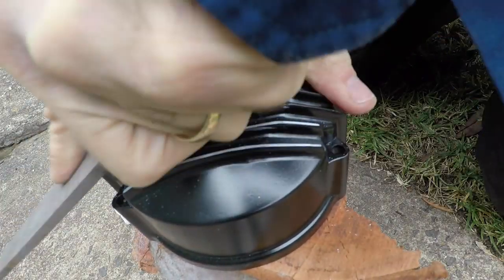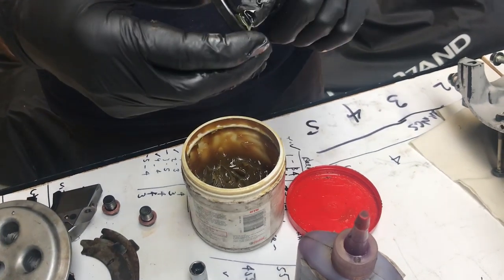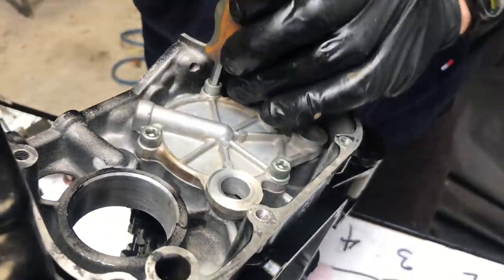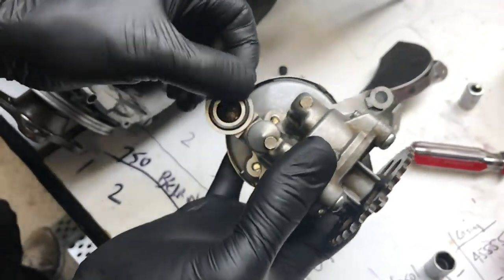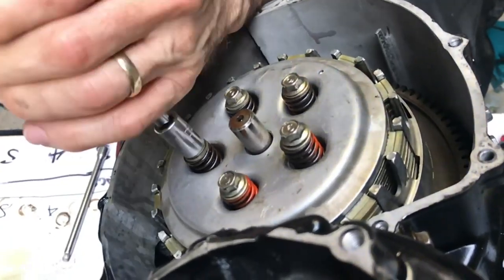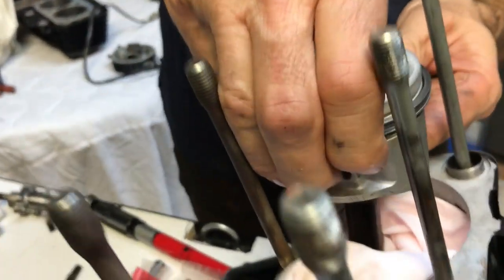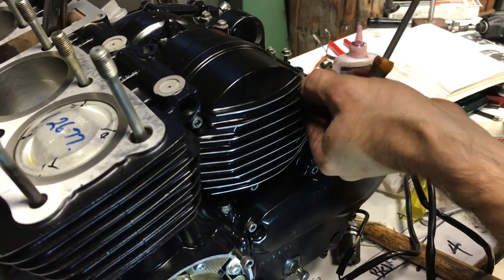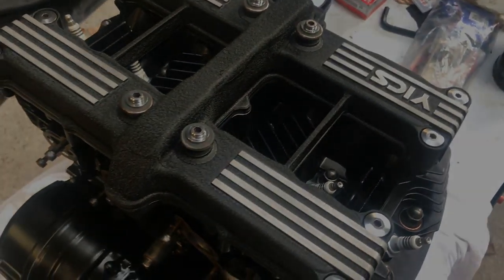Yamaha XJ650 Part 25 Engine Overhaul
The engine gets a make over. All new parts including oversize pistons, new chains, crank, rods, barrel and head from an XJ750. Also converted to YICS.